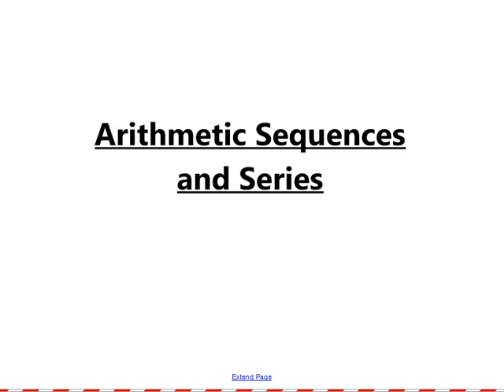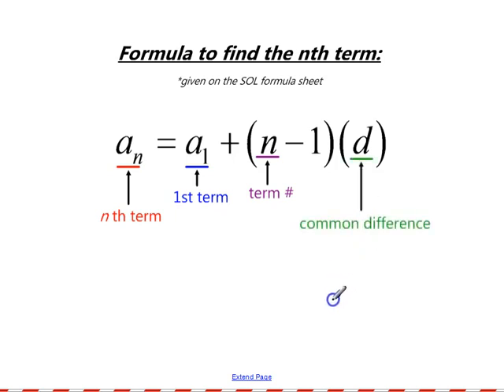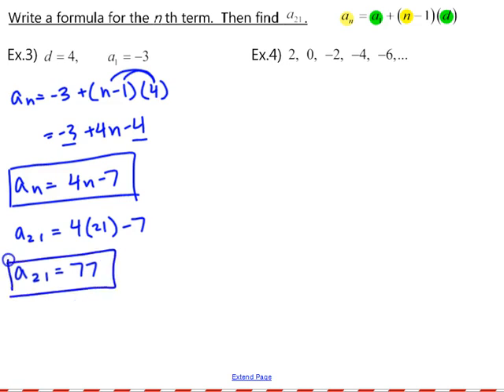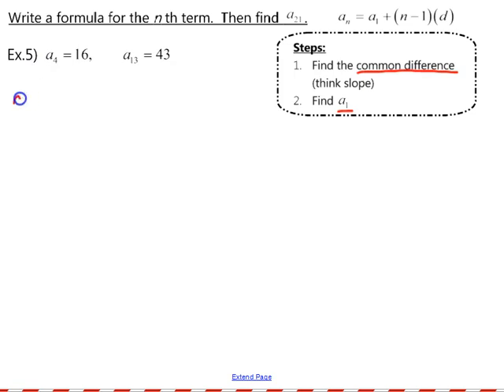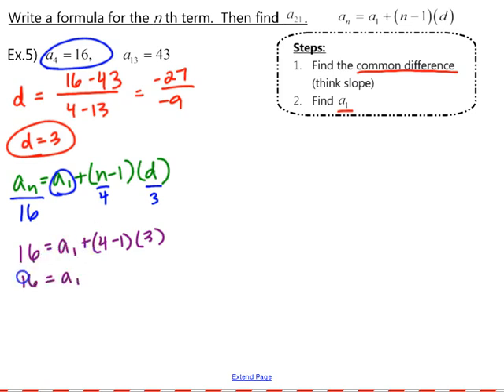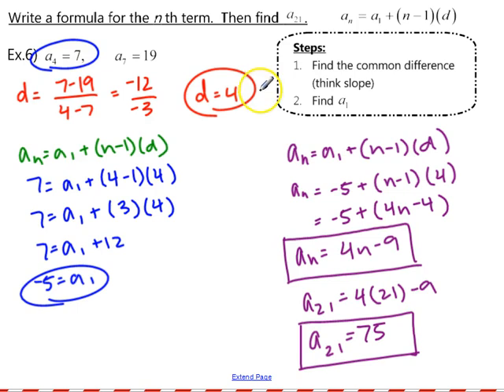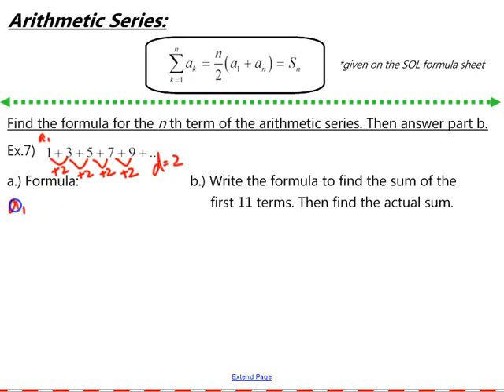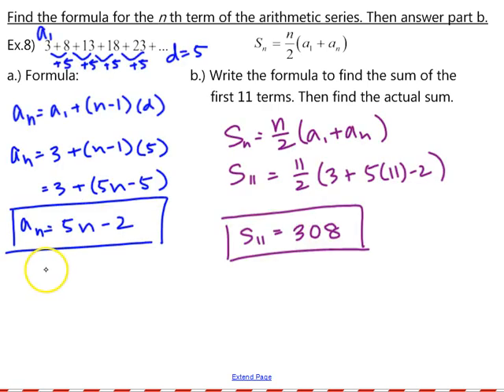Arithmetic Sequences and Series